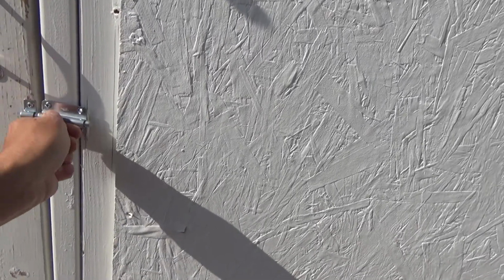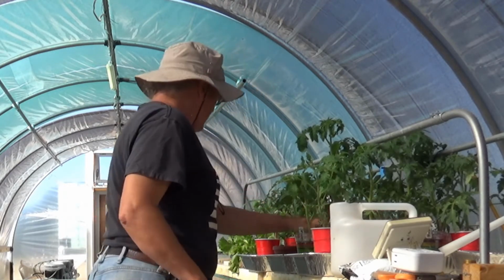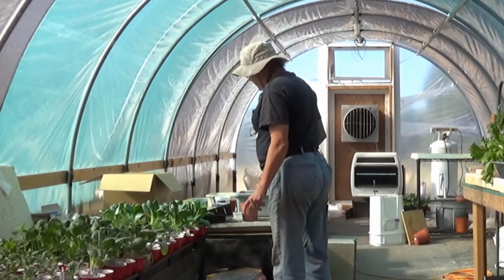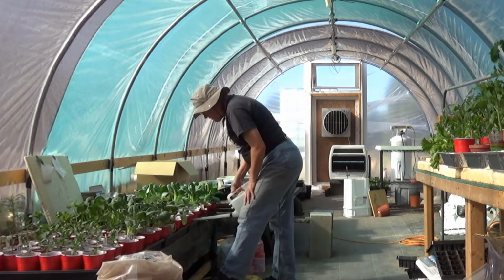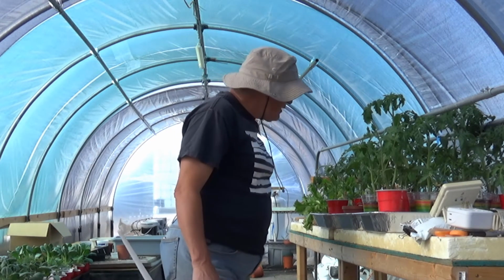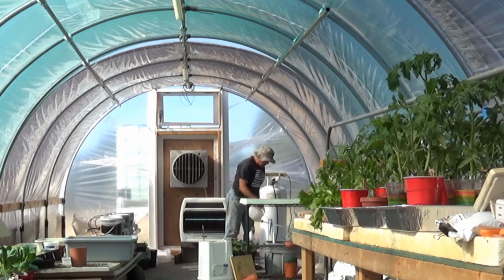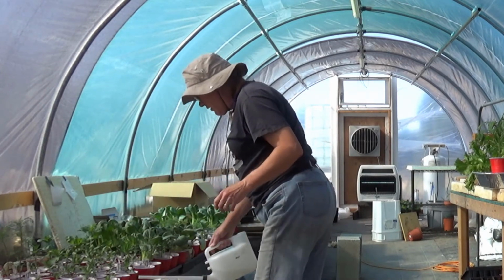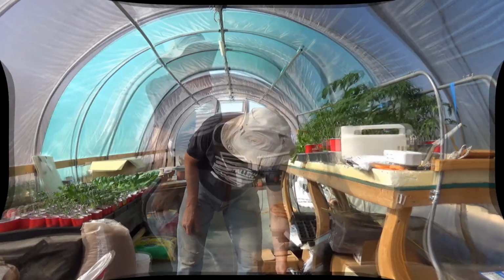Off Grid Greenhouse Tour On BrainStorm Acres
Starting your own plants from seeds gives you maximum flexibility for plant types and varieties. Organic gardening is a way of life for many. For us, organic food is our preference.

Organic food from our garden is an important part of our diet, and a way to make delicious food more affordable. So, getting healthy seedling starts going predictably is vital to our gardening. Our continued Organic Garden Experiment At BrainStorm Acres Homestead is the latest of our 14 year experiment of living off grid in Northern Arizona. We'll follow how the heat mats make seed germination more predicable. We strive to make our lives more sustainable by using solar power, wind power, local resources, and careful, thoughtful purchases. We collect water from rainwater catchments that are stored in our cisterns. We use foraged food when it's available. Our objective is to grow more of our own food for dietary reasons, and the security of knowing how our food has been raised. We are sustainable with a limited number of plants, and are working towards greater self sufficiency. We are embarking on a new gardening year. One that relies on our raised wicking beds and our off grid greenhouse. BrainStorm Acres challenge is multiplied since we are off grid relying on solar power and water catchment.

Take care.

Henry & Irene
BrainStorm Acres